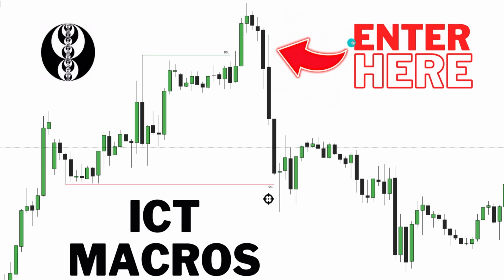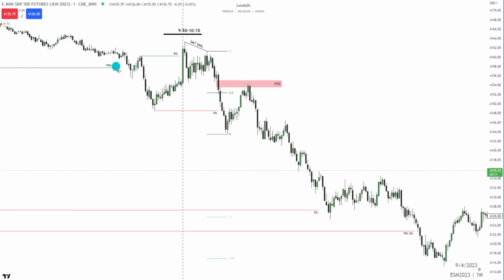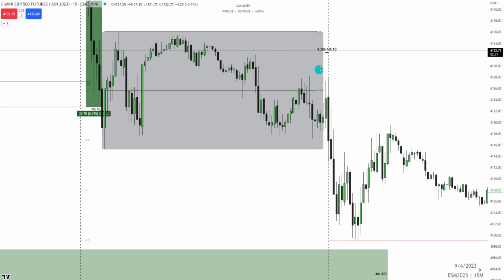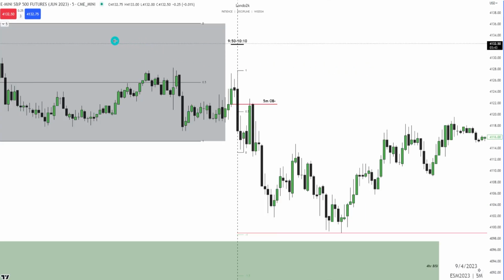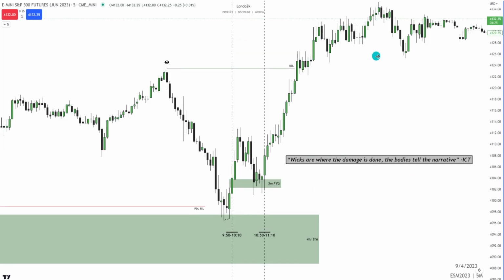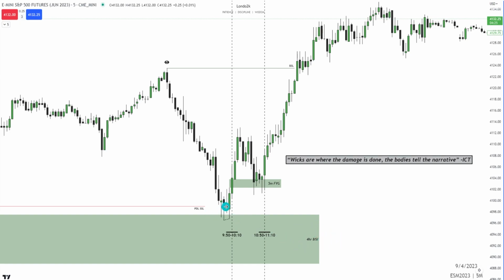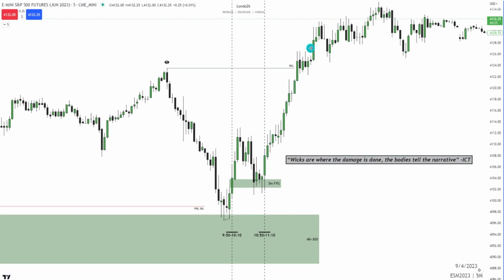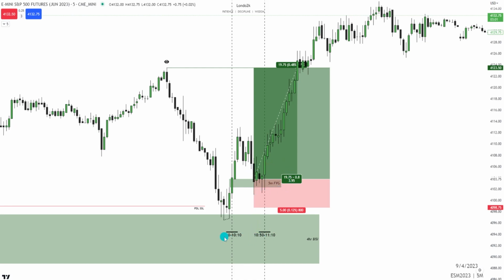The SECRET to Understanding ICT Macros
In this video, I go in depth about the ICT Macros.

I use TakeProfitTrader for all my funded accounts. If you would like to use them as well fell free to sign up with my code: L2KTRADES